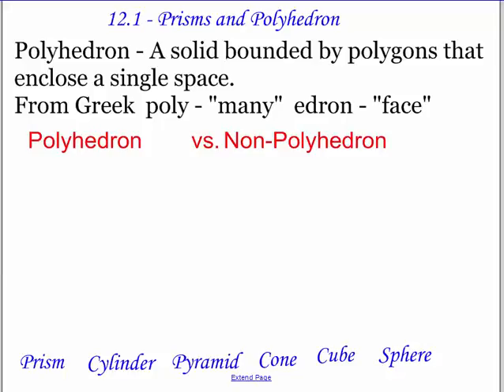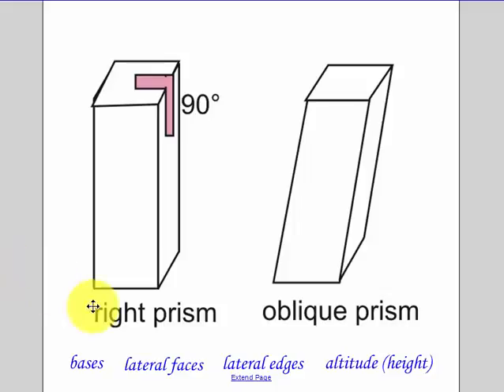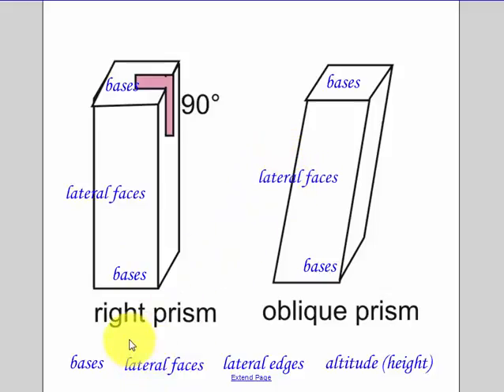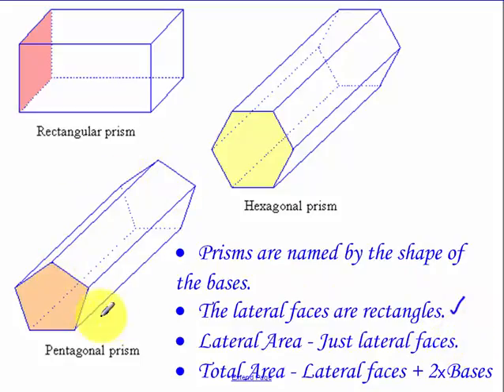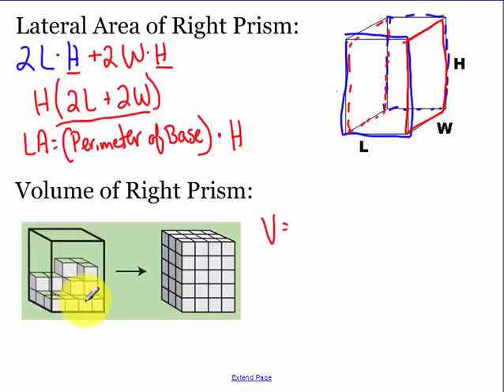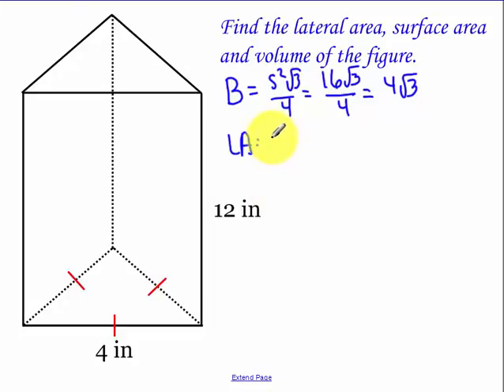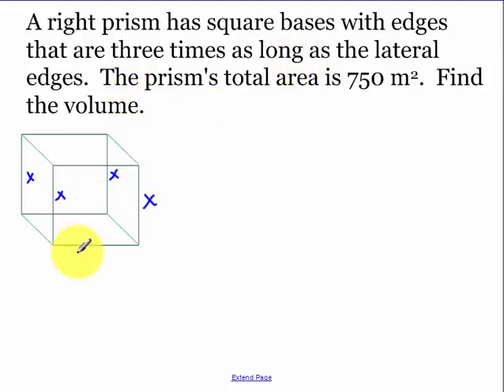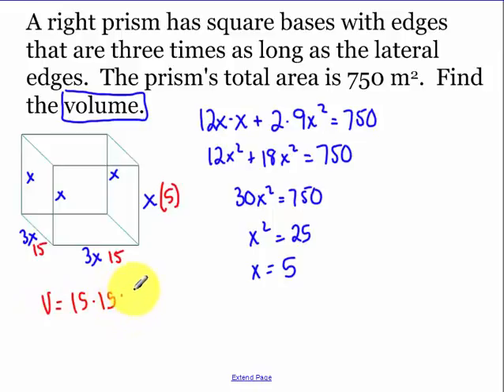12.1 - Prisms (2017)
Prisms
Lateral Area
Total Area
Volume